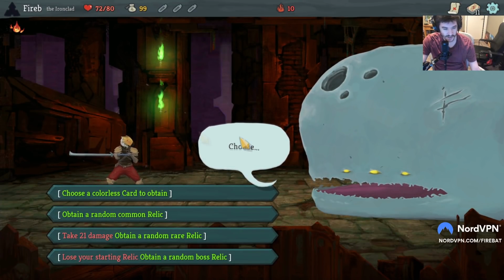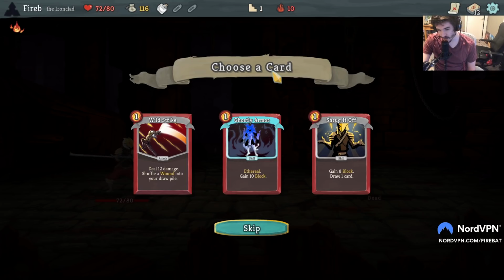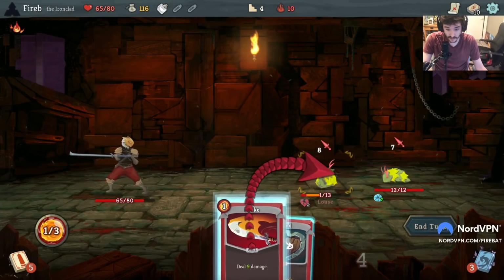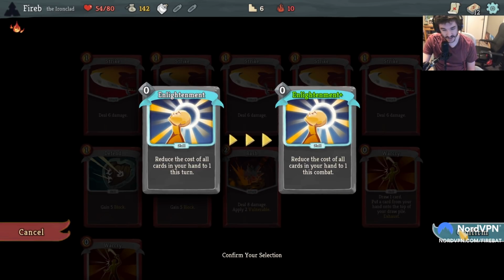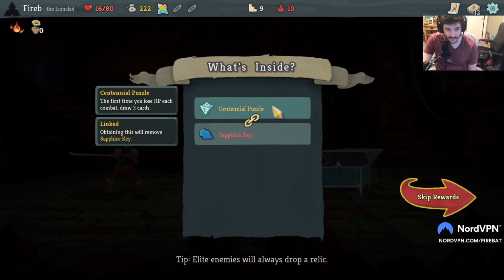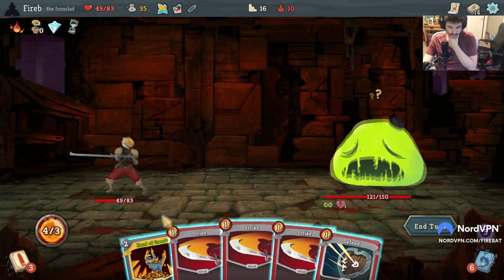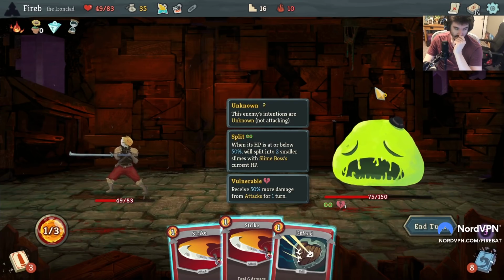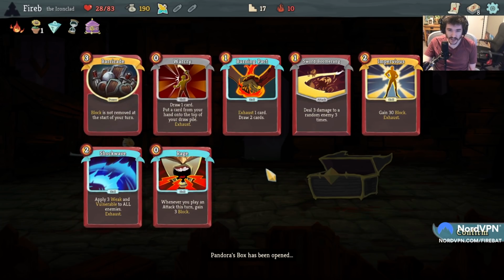TERRIBLE Enlightenment Slay the Spire Run P1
This deck is bad. OR IS IT?!?!?!

• Highlights: Coming soon monthly highlight compilations!

FOLLOW FIREBAT!